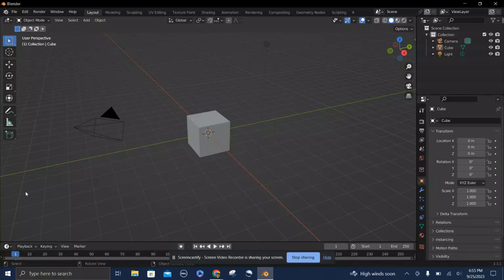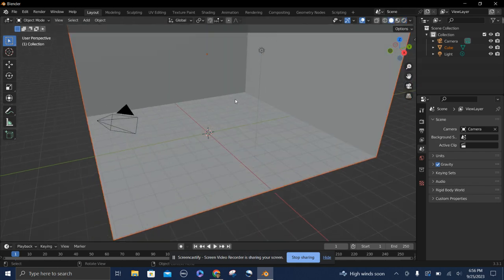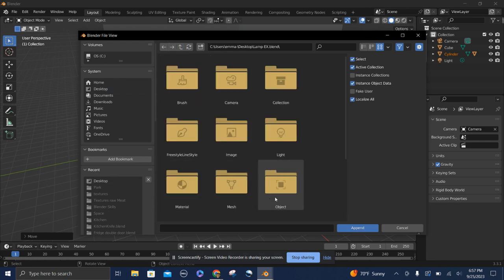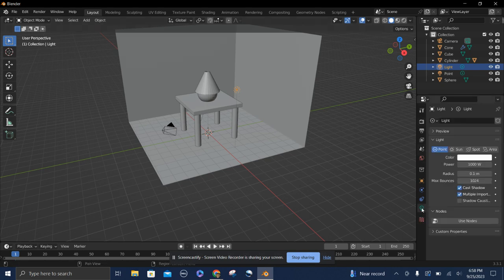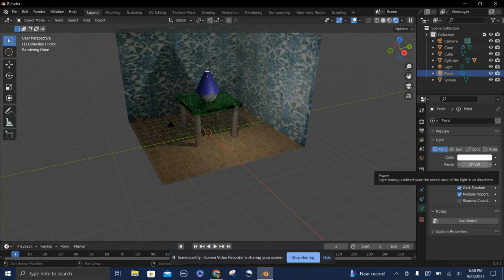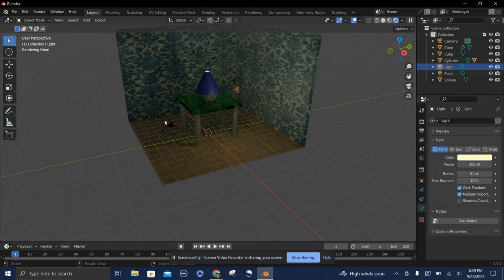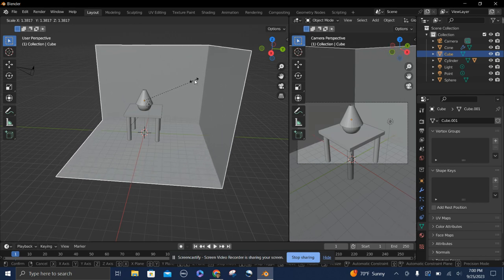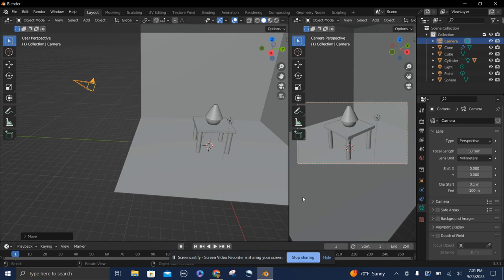Adding objects into a scene Blender - Lesson 4 video 4 of 5